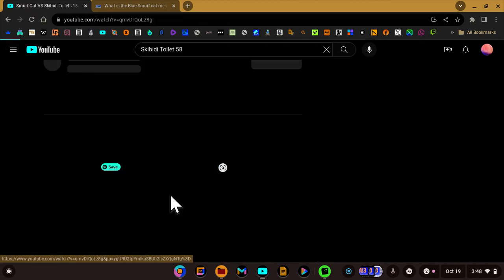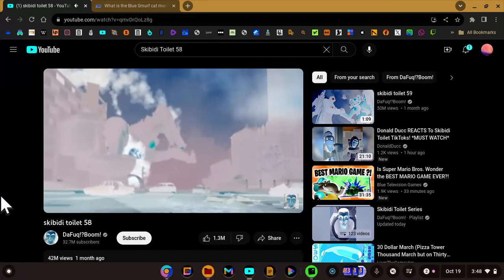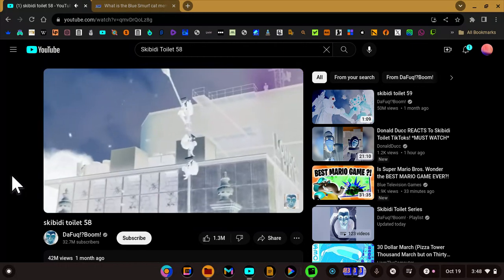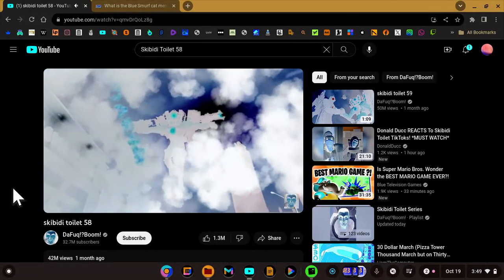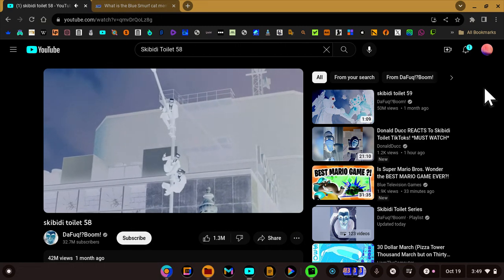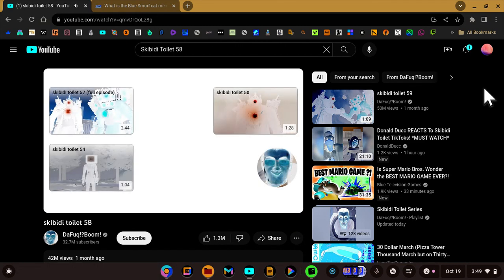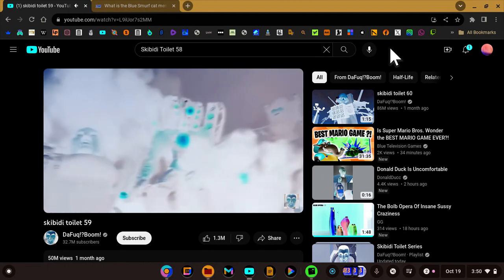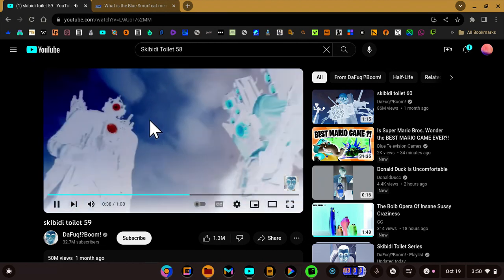Smurf Cat VS Skibidi Toilets 19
The Color Inversion Is Here
And It Looks Like We Have A Problem 💀